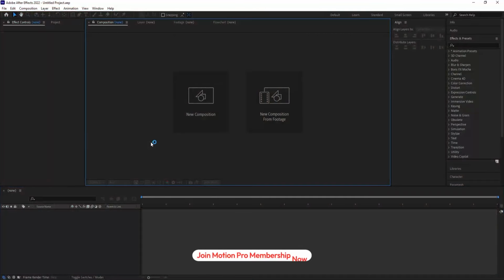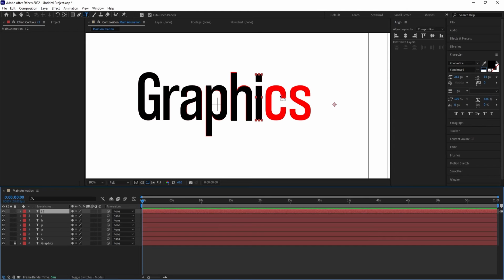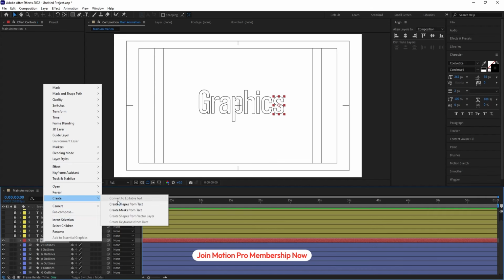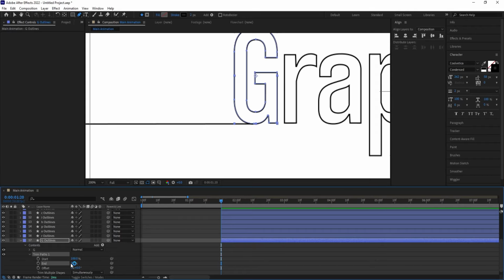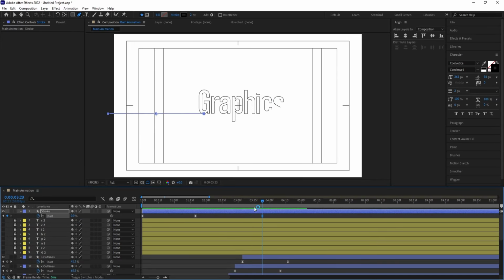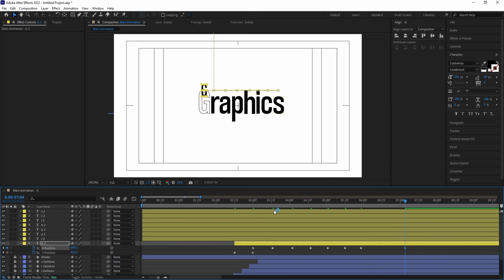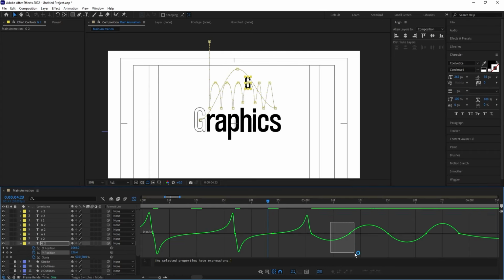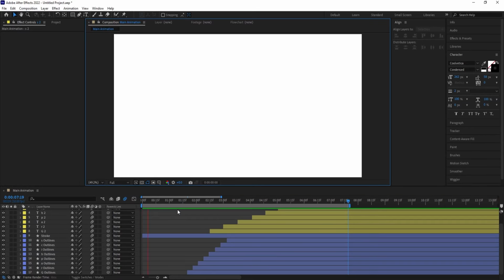Recreating My 2-Year-Old Viral Motion Graphics in After Effects (Now More Professional!)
The most-viewed motion graphics animation on my channel is back… and this time it’s NEXT LEVEL!

After 2 years, I’m recreating my viral After Effects motion graphics tutorial, but now with modern design, smoother animation, and a more professional workflow.

This is a complete remake & upgrade of the animation that blew up on AG Motion Designs.
You’ll learn how I rebuilt the same concept using advanced motion design principles — without plugins — while improving every detail that made the original successful.

🟡 Adobe After Effects pro workflow
🔵 Shape layer motion graphics animation
🟢 Smooth easing using Graph Editor & Easy Ease
🟣 Looping animation techniques
🟠 Logo & creative motion breakdown
🟤 Clean motion design (No distractions, no plugins)

👤 Motion Designers
👤 Video Editors
👤 After Effects Users
✔ Skill level: Beginner → Advanced (Project-based learning)

🎁 Members-Only Course Alert
🚀 My Complex Motion Graphics Masterclass (10-Part Series) is launching on Motion Pro Membership (₹59) on 1st Jan 2026 — exclusively for members of this channel.
You’ll get deeper breakdowns, project files, advanced techniques, and 10x more learning in every episode.

❤️ If this remake helps you, don’t forget to:
⭐ Join Motion Pro (₹59) if you want access to the upcoming 10-part complex motion graphics training!